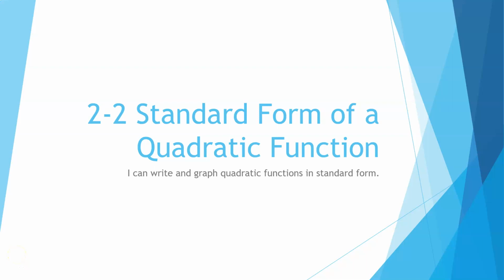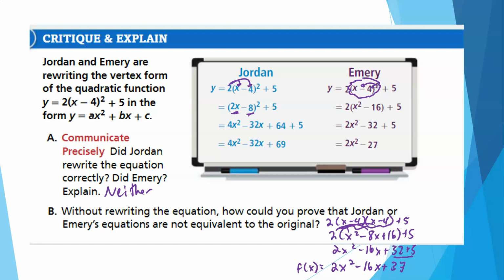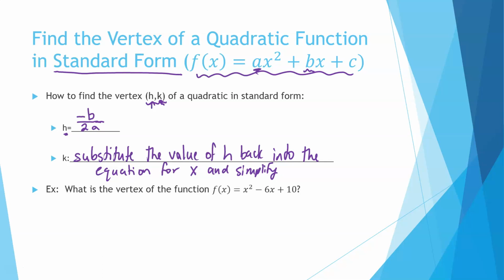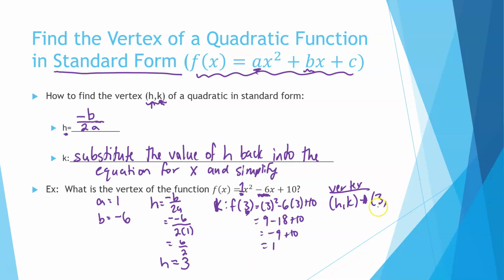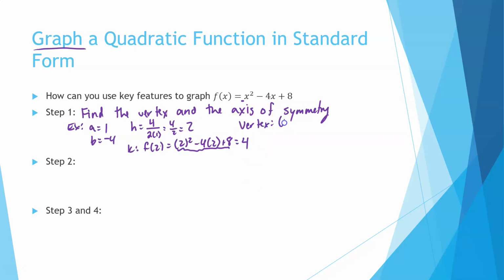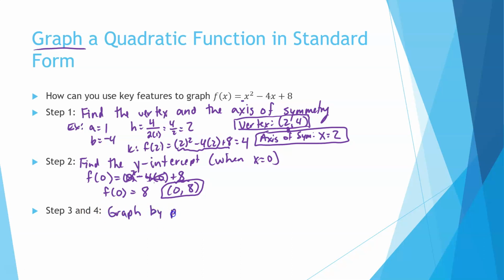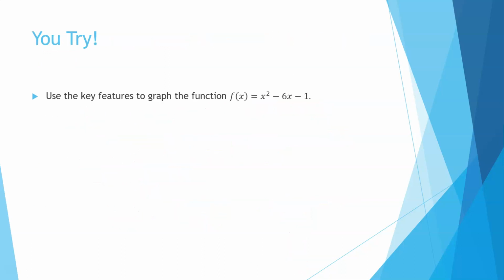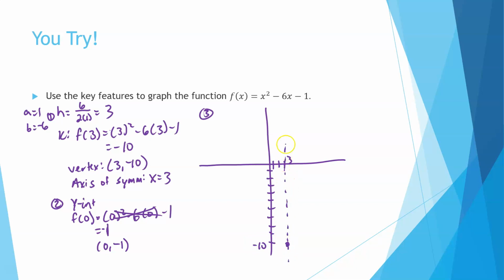2-2 Day 1 Algebra 2